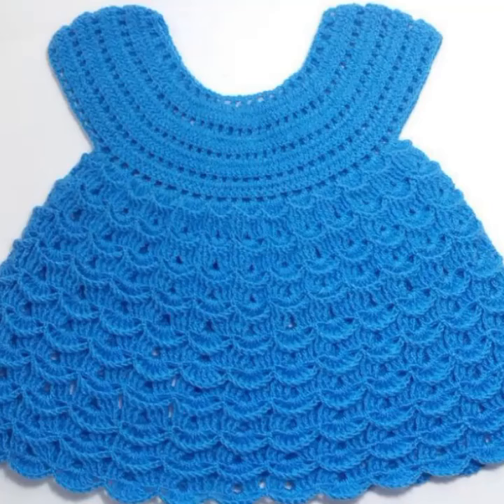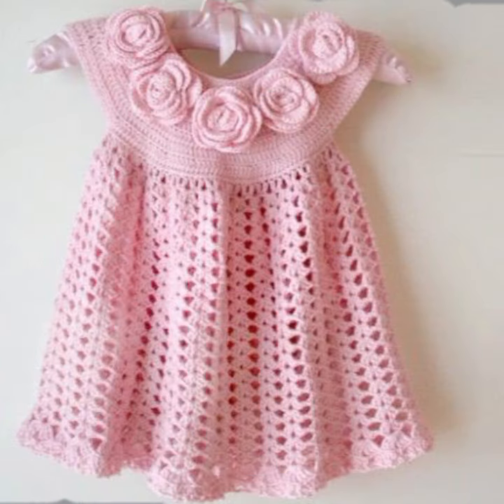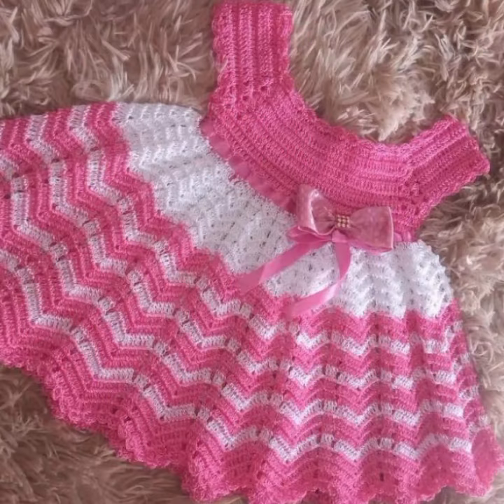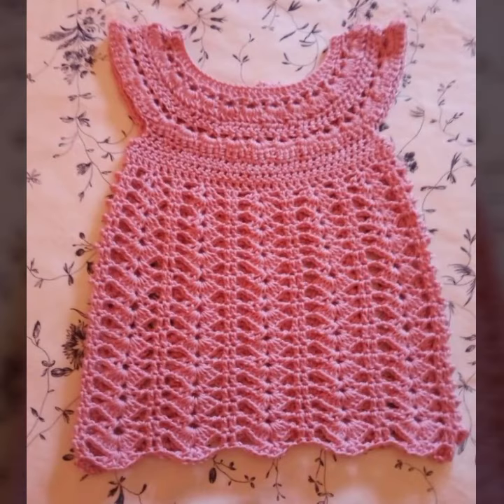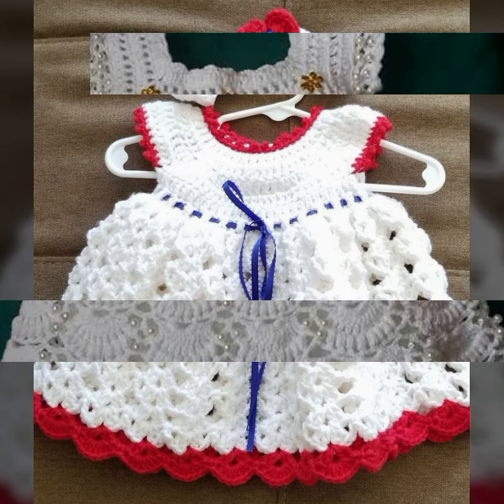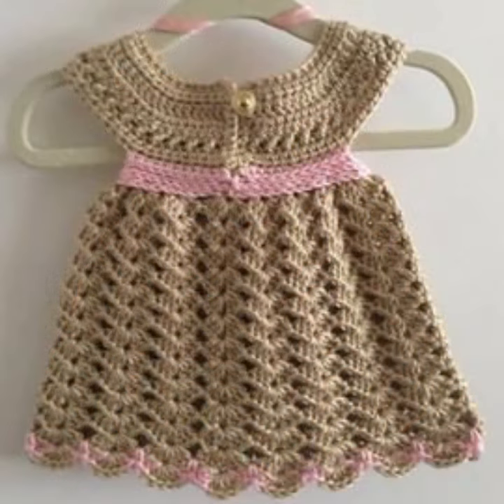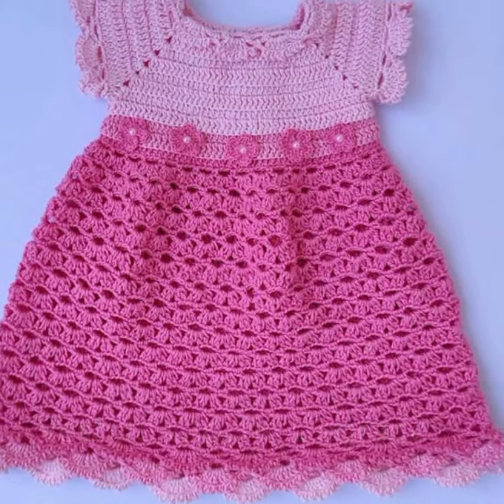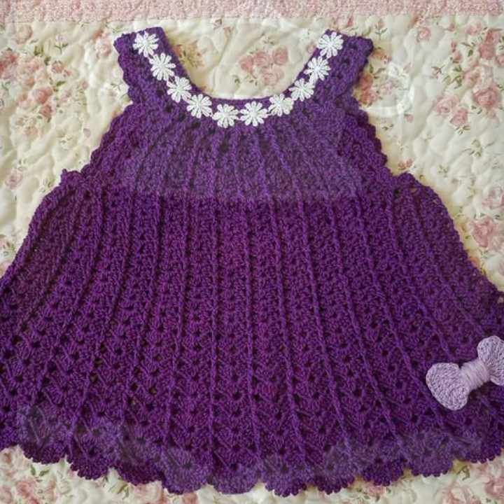mind blowing ideas for babies of crochet frocks patterns